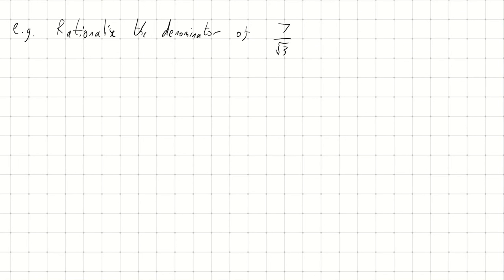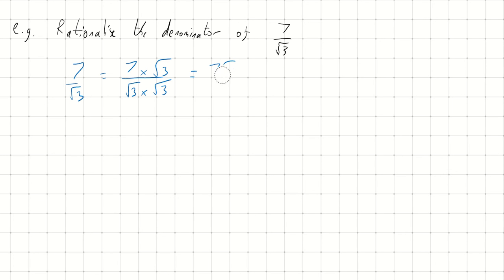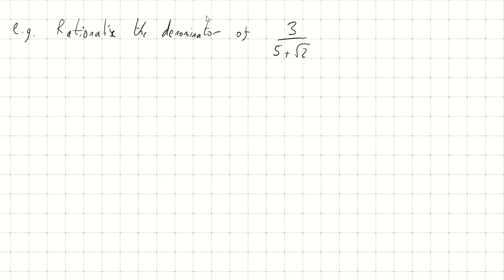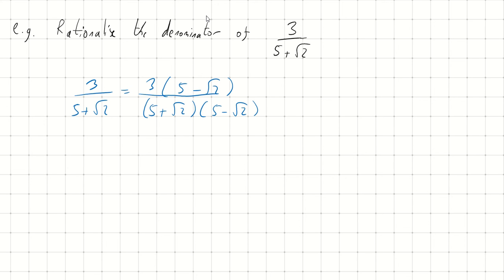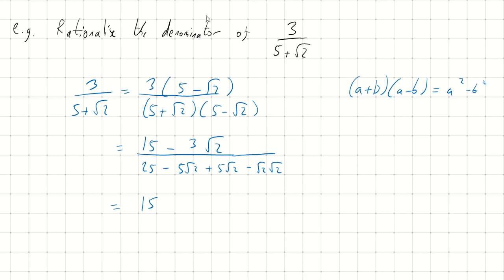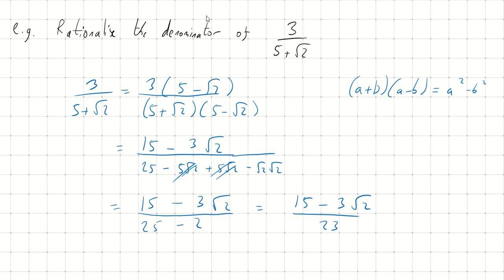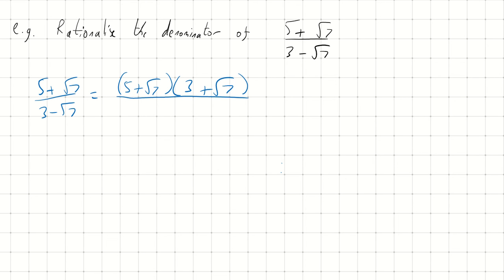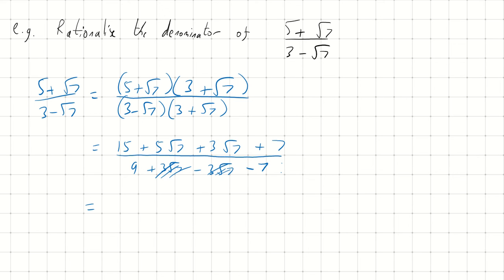Rationalising the Denominator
Some examples of how to rationalise a denominator containing a surd.